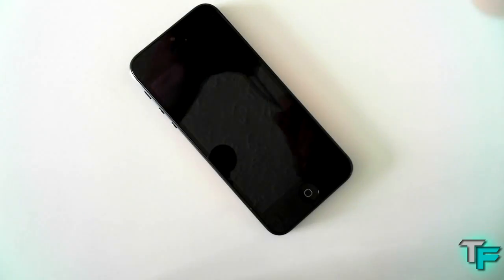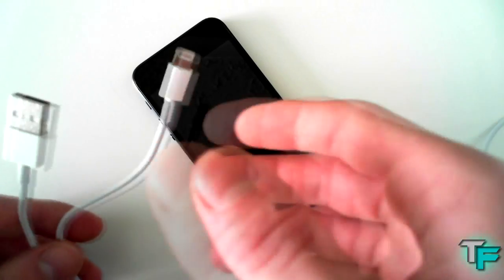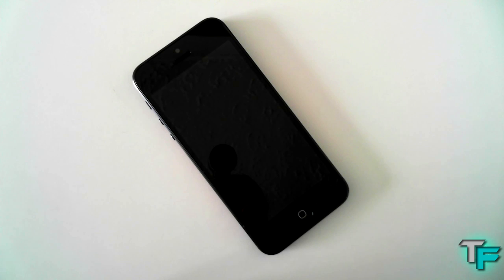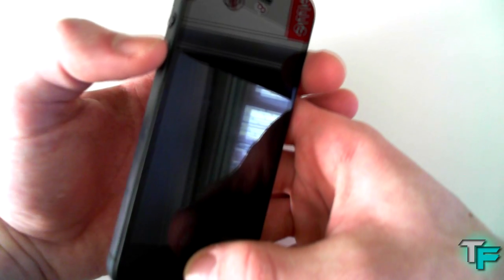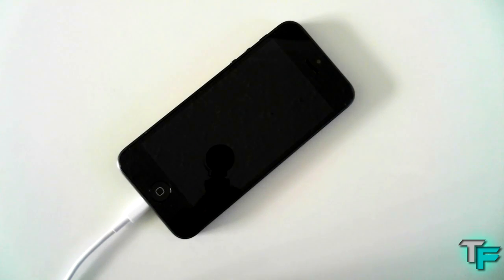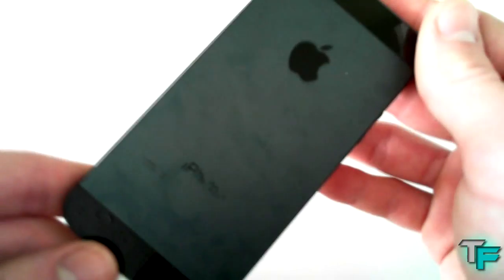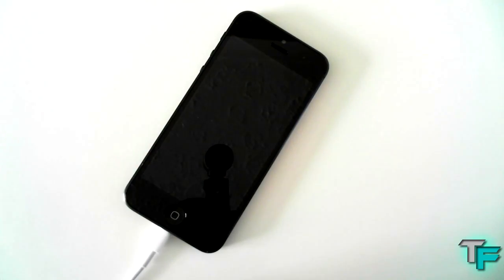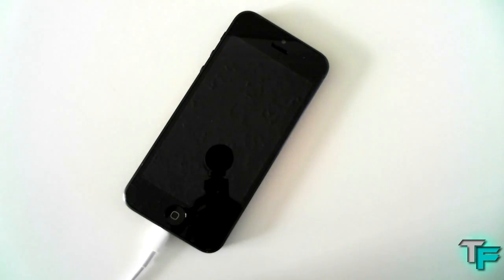Zophone i5 WON'T TURN ON! - [ SOLVED! ]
Just a short video saying why the review isn't up on this device yet and what is wrong with it??